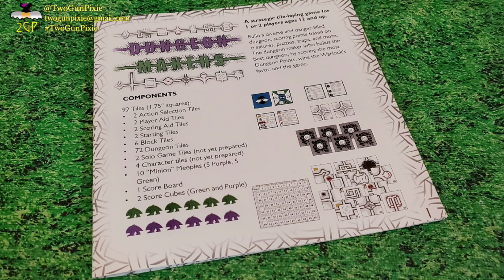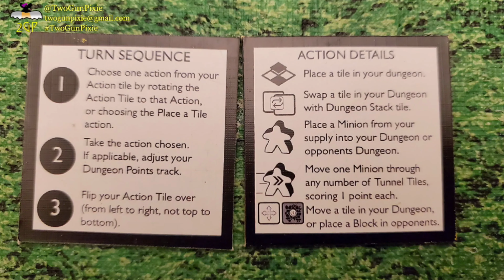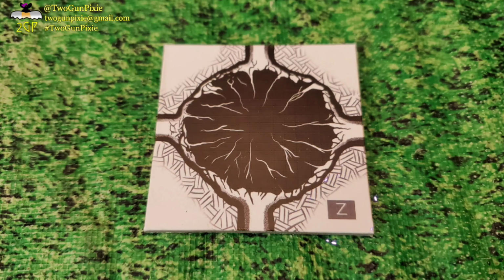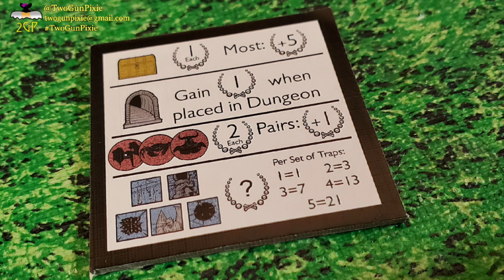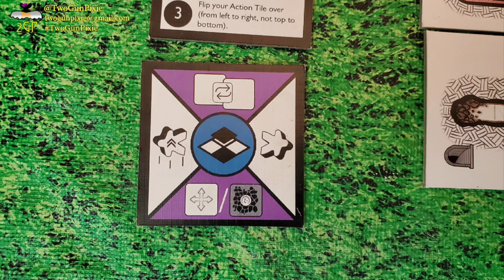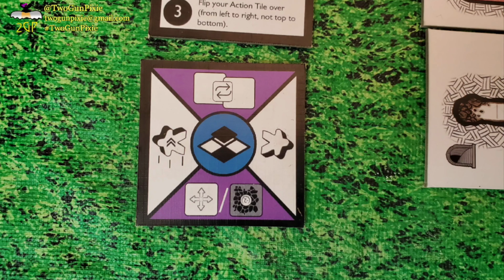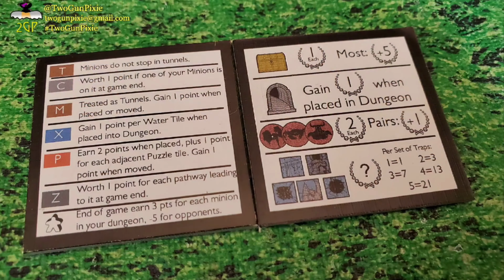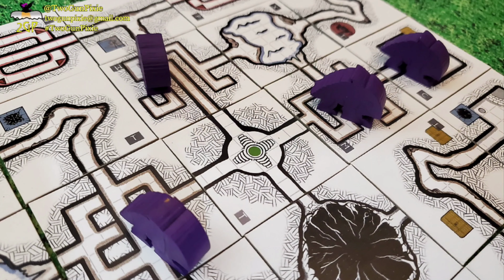BIG Johnny G!'s How To Play... 4/14/22 - Dungeon Makers (Prototype KS Preview) by FunDaMental Games